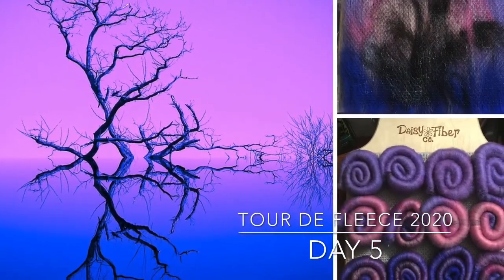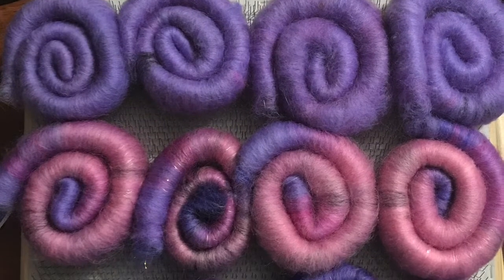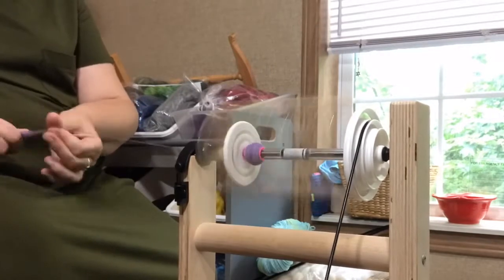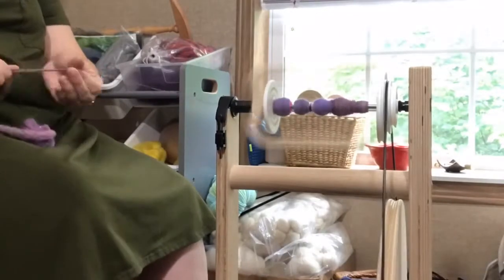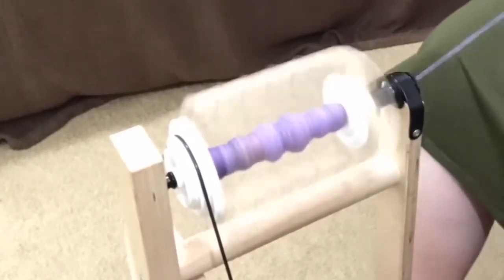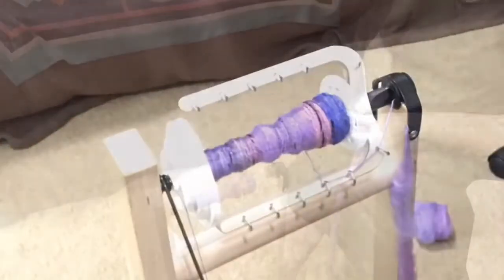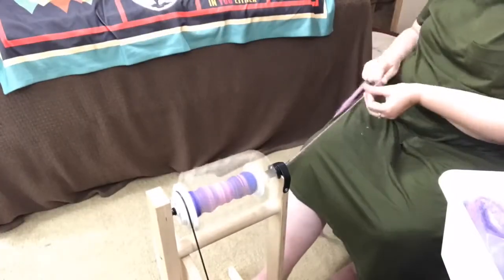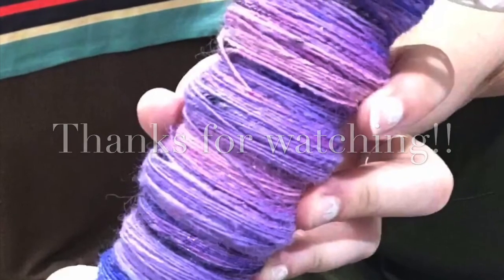Tour de Fleece 2020 - Day 5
Today’s spin was rolags inspired by the thumbnail photo on my blending board. I used 100g of fiber split in four 25g boards. Hoping to get this plied this weekend for a true final comparison.

Fibers were grab bag fibers from The Woolery.

Can’t wait for day 6!